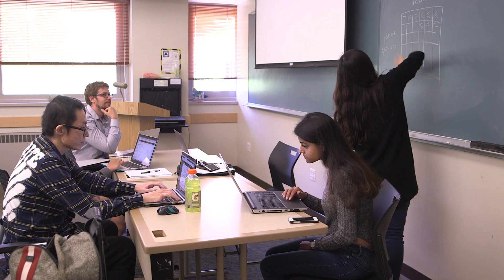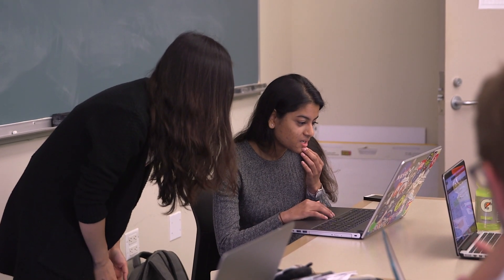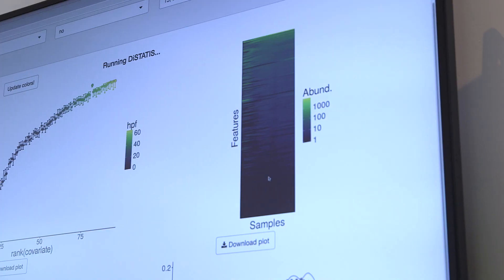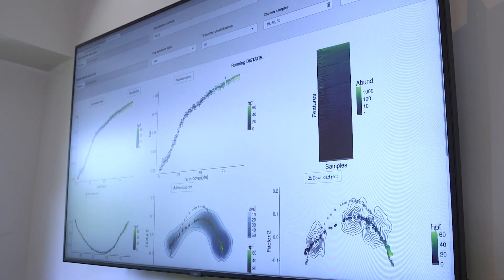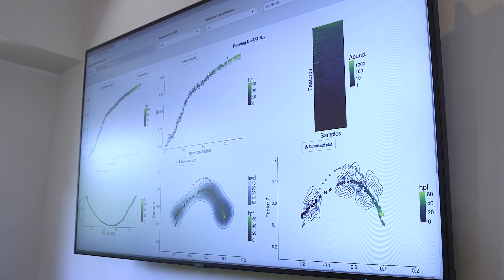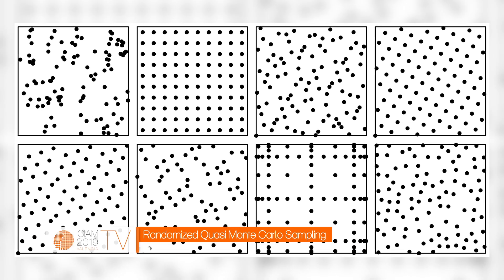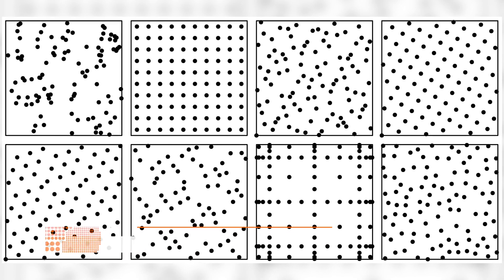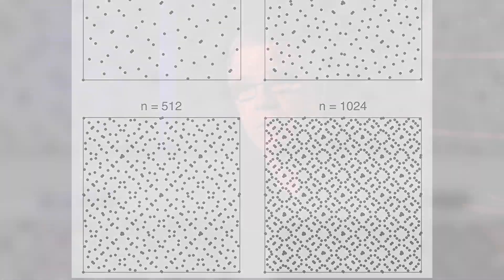Stanford University - Mathematical and Computational Science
Stanford Department of Statistics

Statistics has been taught at Stanford since 1924 when Harold Hotelling joined the university. The program became a full department at Stanford in 1948 under the direction of Albert Bowker, and we moved into the new custom-designed Sequoia Hall in February of 1998, our 50th anniversary. During this time the department has evolved into a preeminent center for statistical research, top-ranked in the United States, with our doctoral program ranked number one by the US National Research Council.

The Statistics Department's goal is research and student training in statistics, both theory and applications, and in probability. Throughout its history, the department has been very active in the development of these subjects to advance other fields in the sciences, medicine, engineering and education. The department administers an interdisciplinary undergraduate major in Mathematical and Computational Science. Since 1980, this program has been ahead of its time in recognizing the importance of computing to analysis in all fields, and is now Stanford's data science major.